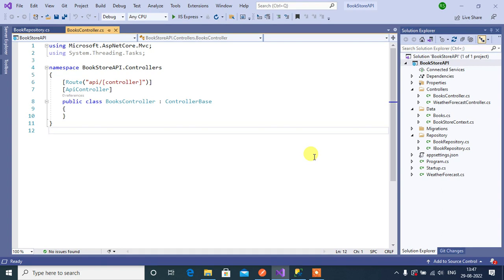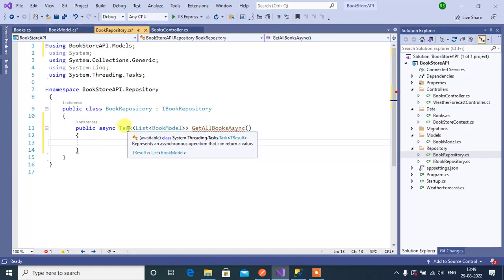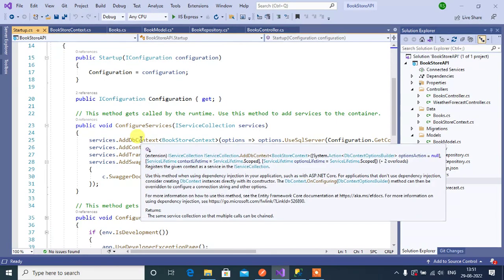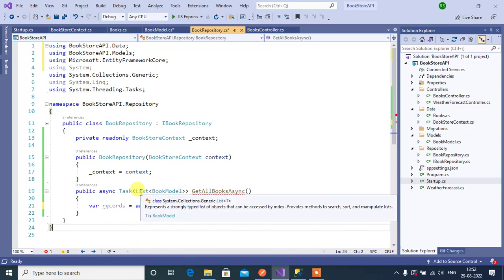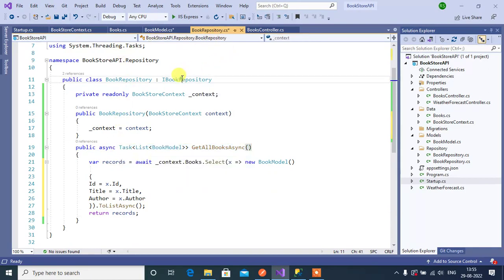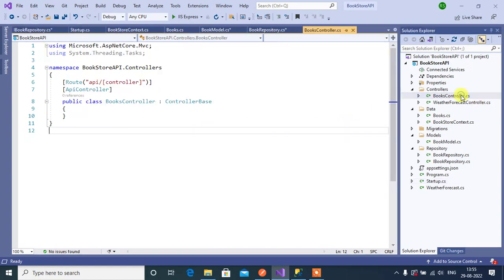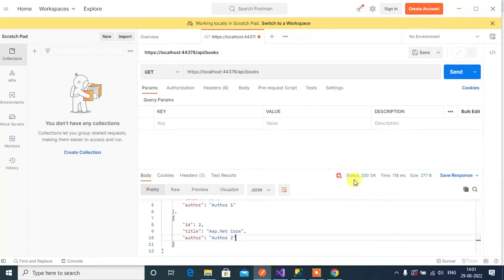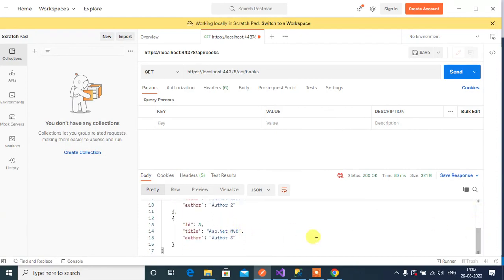#85: Create HTTPGET API - To get list of data from Database using Entity Framework Core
This video helps us to create HttpGet API to get all the items from a database using Entity Framework Core in Asp.Net Core Web Api Application.